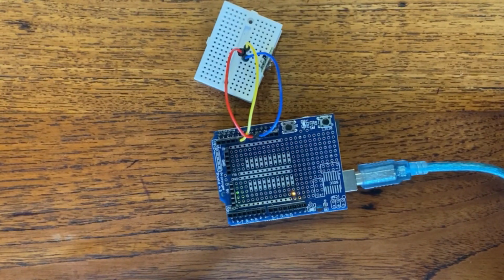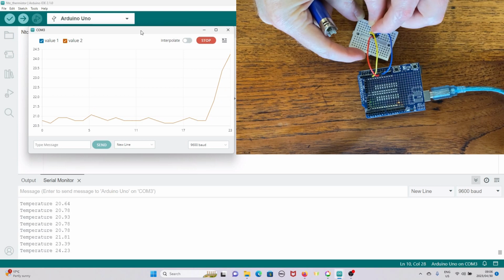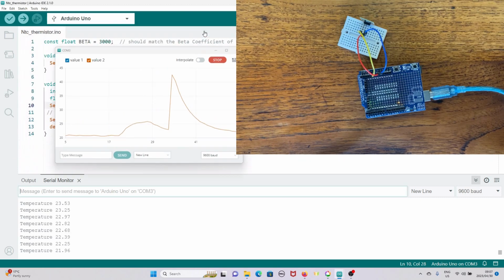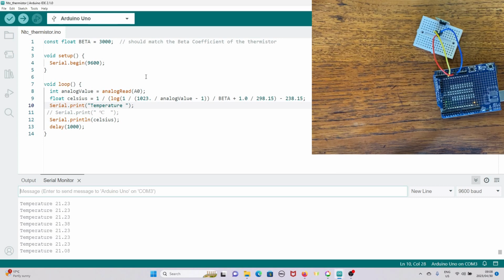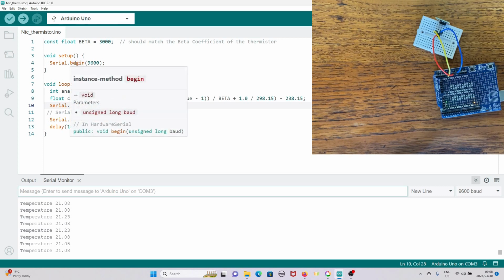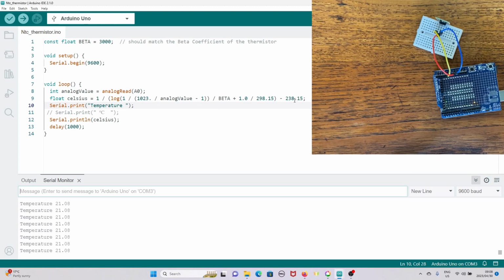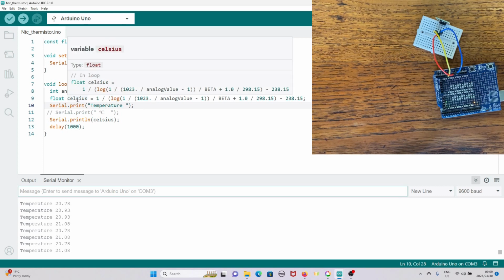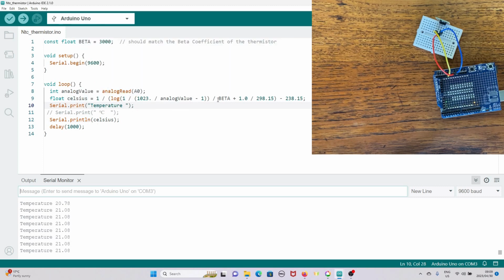Sensor 18, the NTC temperature sensor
In this video we play with an NTC thermistor sensor and look at how the analogue value from it gets converted to a useful value, ie degrees celcius.